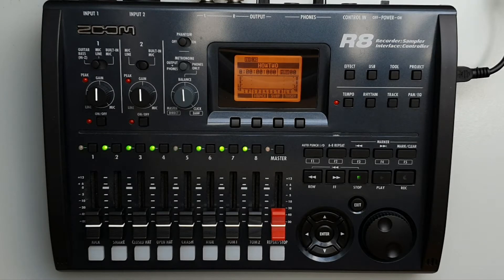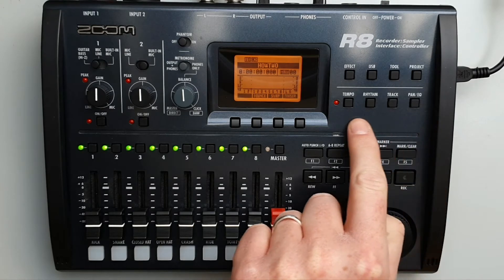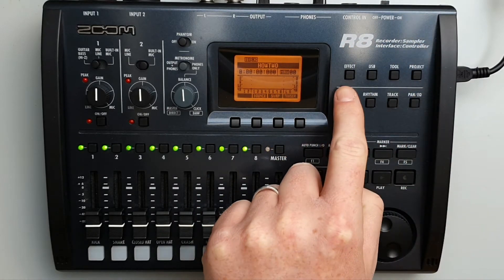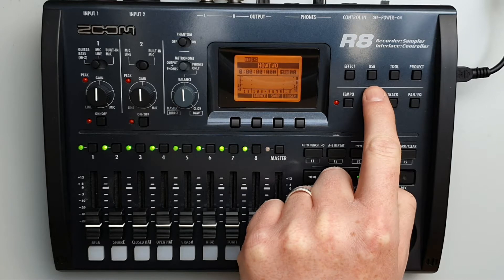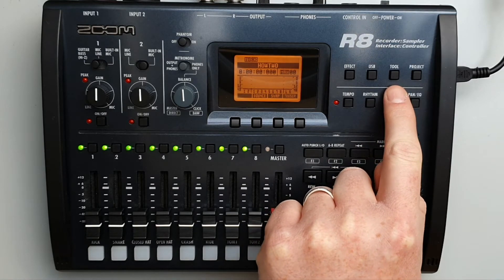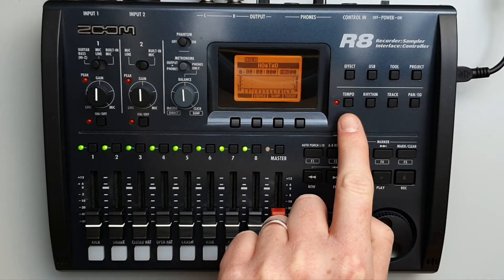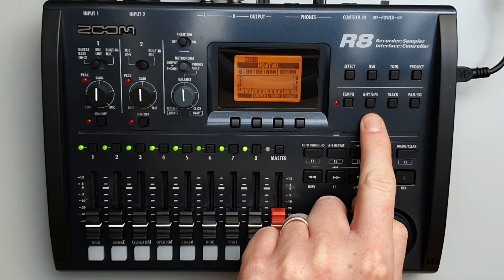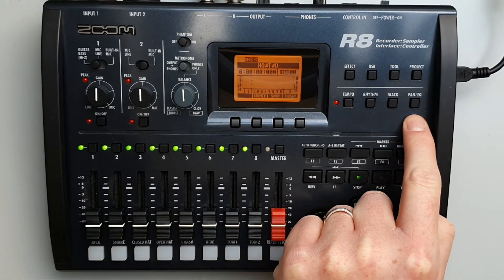#007 Controls Extended - Control Section ZOOM R8